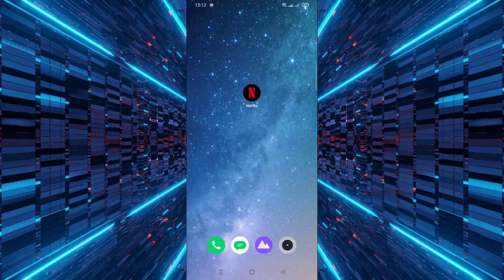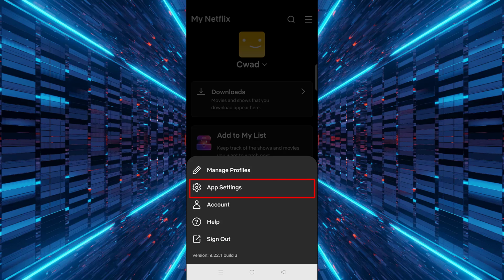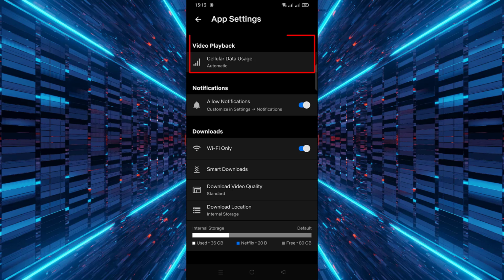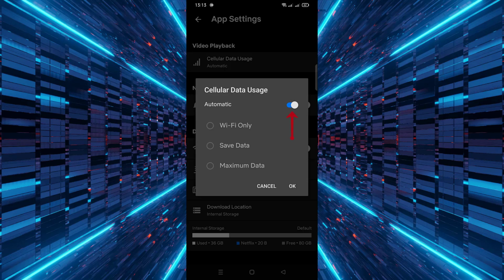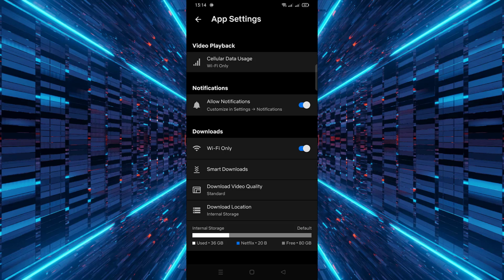How To Stop Netflix From Using Your Mobile Data Fast!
📱 Learn how to stop Netflix from using your mobile data and switch to Wi-Fi only on Android.

🔧 This Netflix data saving guide will help you control streaming quality and reduce data usage.

📶 Avoid high mobile bills by enabling Wi-Fi-only mode in your Netflix app settings.

🛠️ This step-by-step tutorial shows how to open Netflix, find settings, and change your data usage options.

📲 Works on all Android phones, perfect if you’re using limited data or want to stream over Wi-Fi only.

🚀 Save your mobile data instantly with this hidden setting in the Netflix app on Android devices.

Netflix Wi-Fi only, Netflix data usage Android, stop Netflix using data, save mobile data, Netflix Android tips, Netflix streaming settings